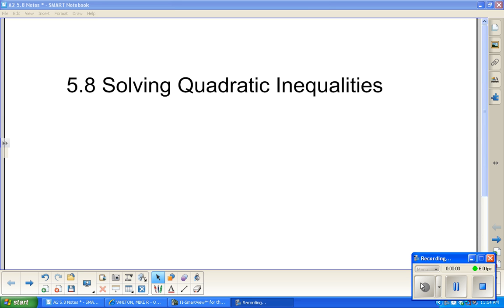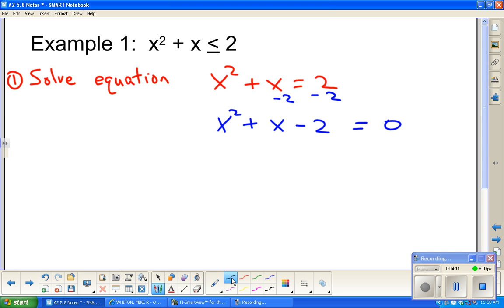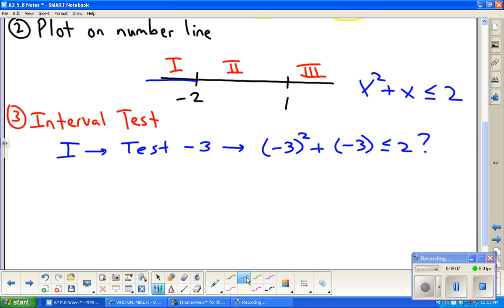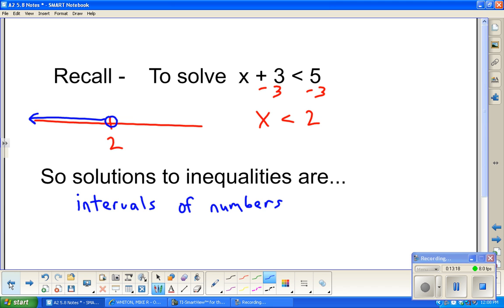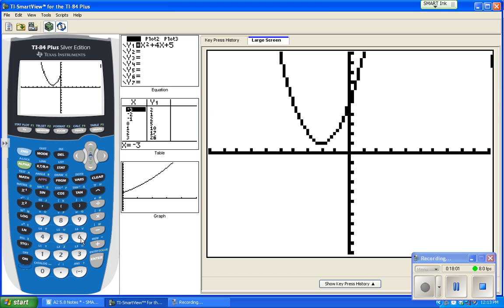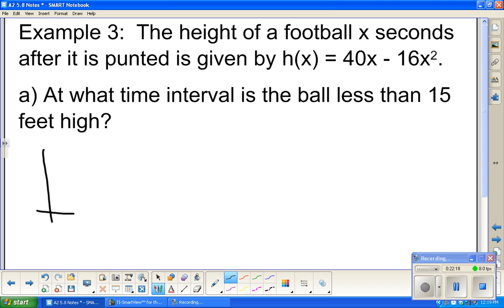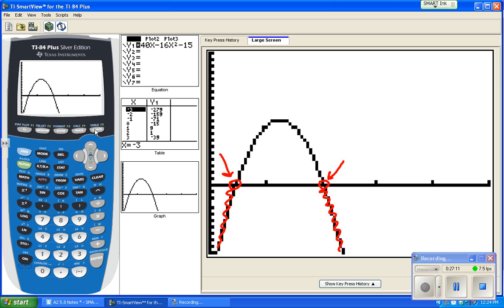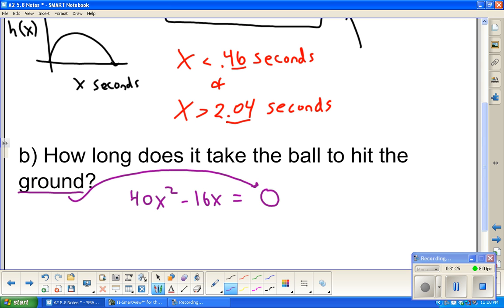A2 5.8 Quadratic Inequalities Video (Class Notes)